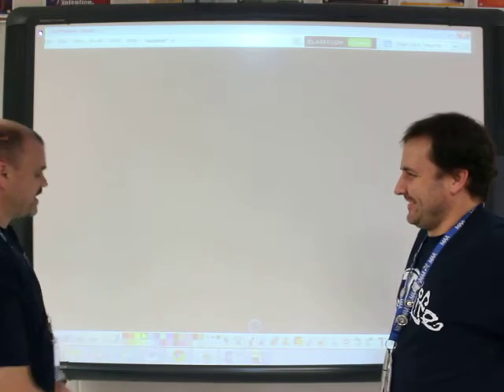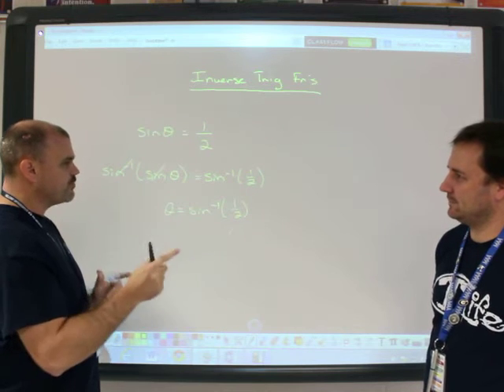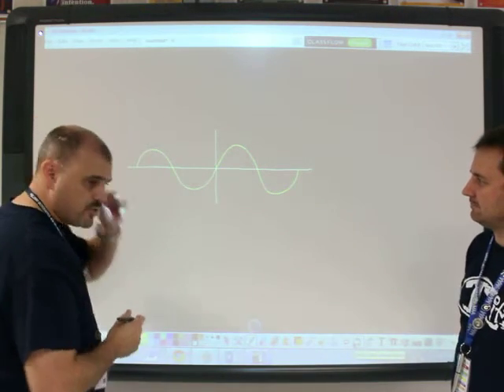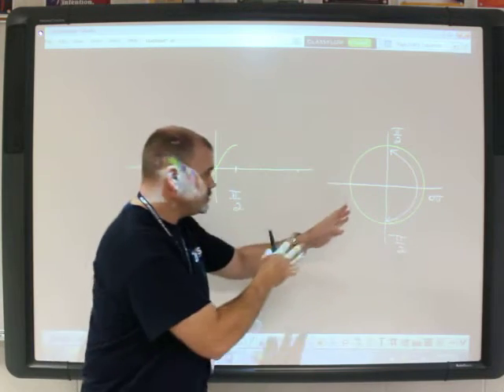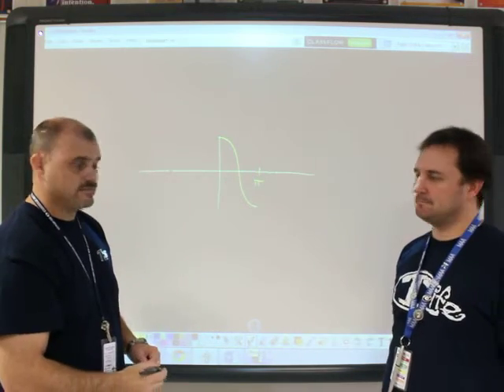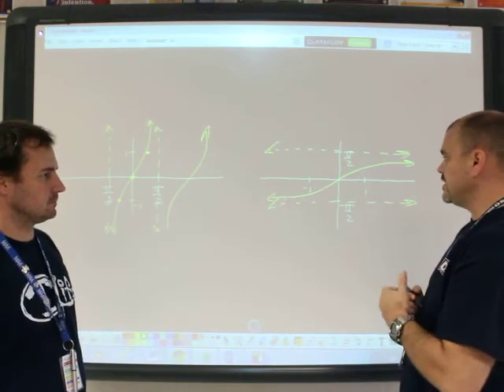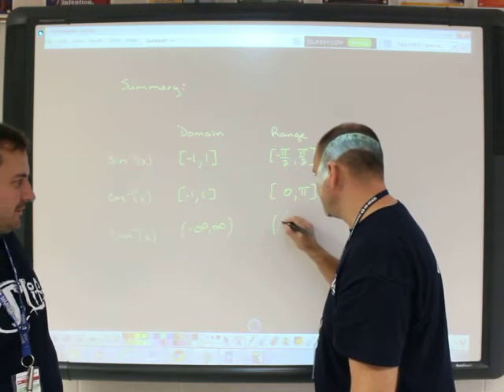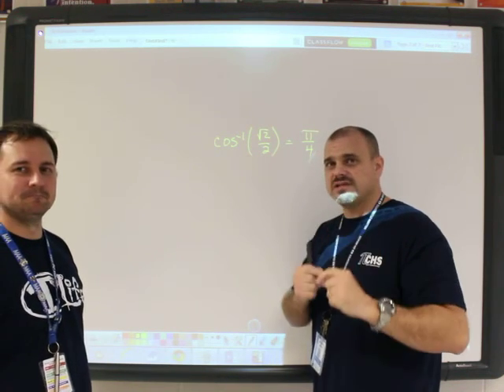Inverse Trig Functions